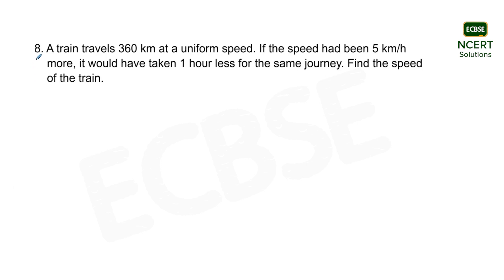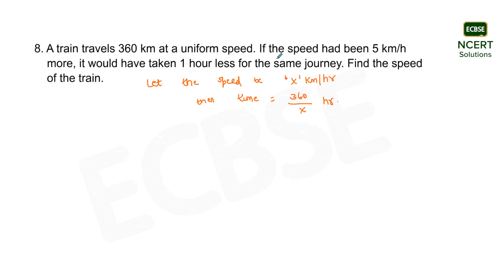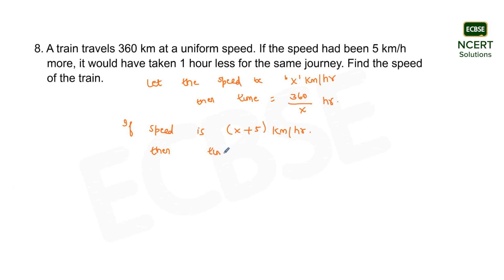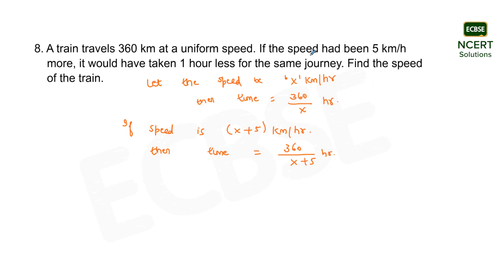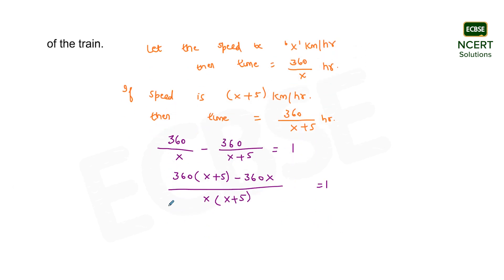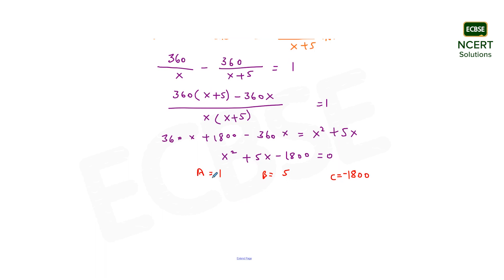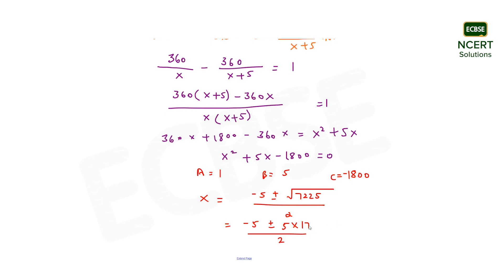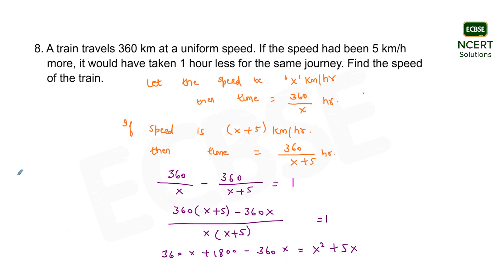Ex.4.3 Q8 Quadratic Equations - NCERT Mathematics Class 10 | English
These videos on Mathematics Solutions are made to help students in solving questions of NCERT Book of class 10th by ECBSE.
This video is explaining the Solution 8 of Exercise 4.3 of Fourth chapter of class 10th Mathematics on Quadratic Equations.
We provide complete NCERT textbook exercise solutions in video format.

We hope you must be a great time preparing for your exams via watching our videos. Do communicate with us by giving feedback in our videos. We would love to hear about your progress. Wishing you all the best for your exams!!!